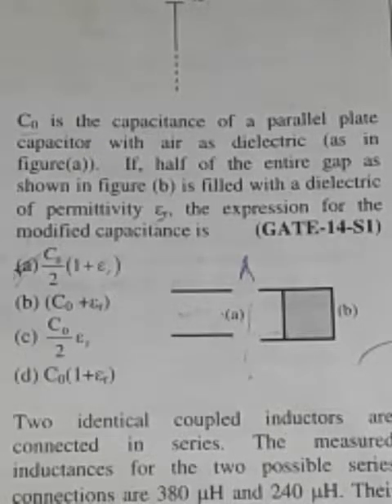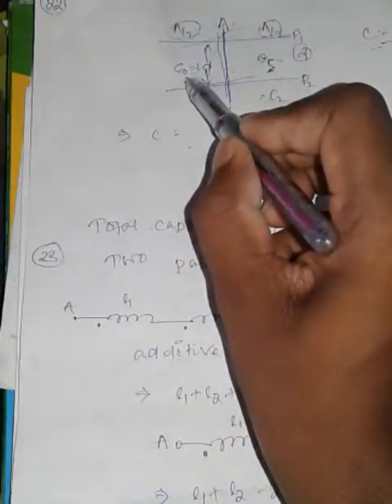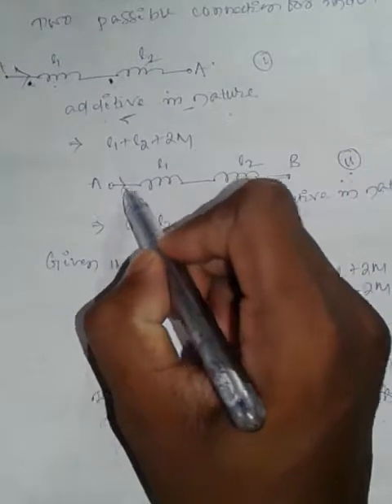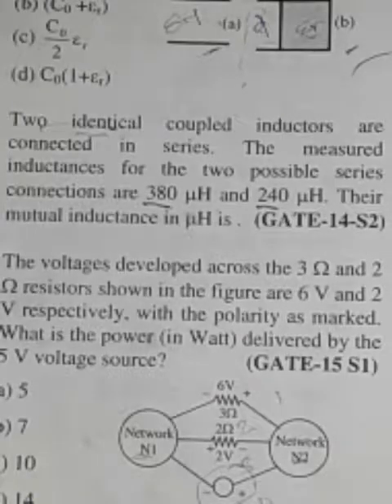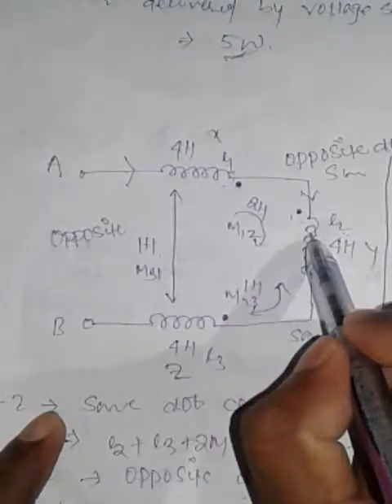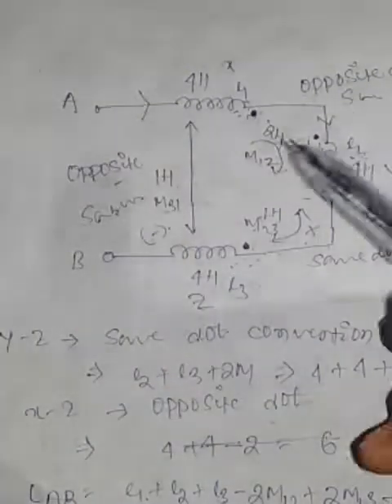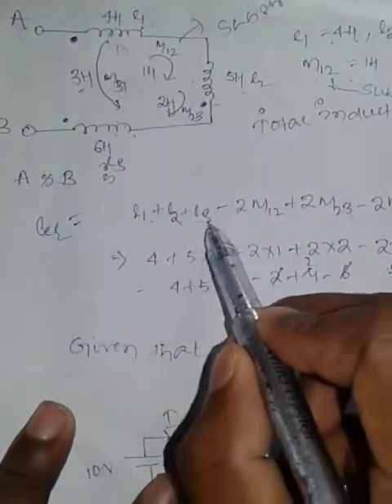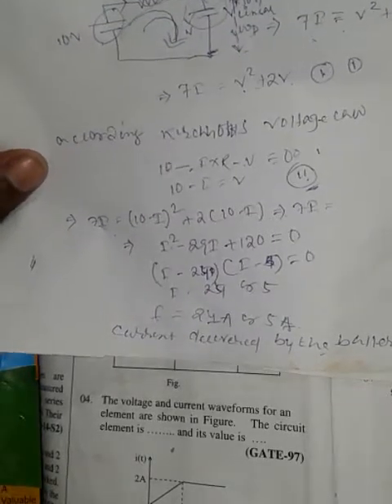Part 5 for gate 2020